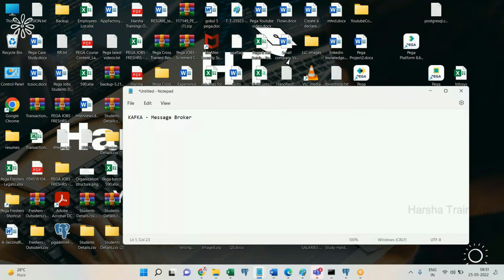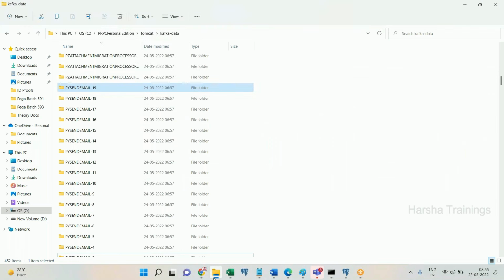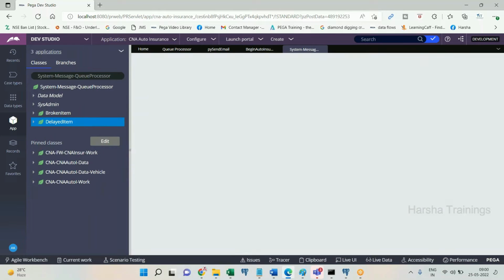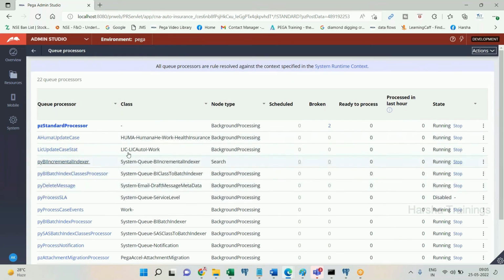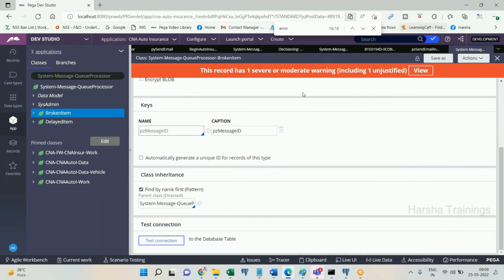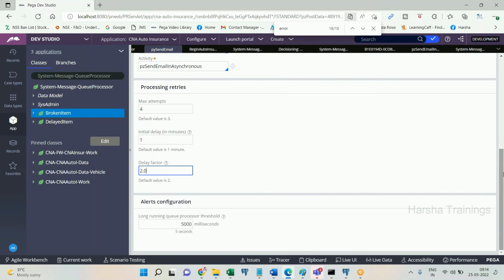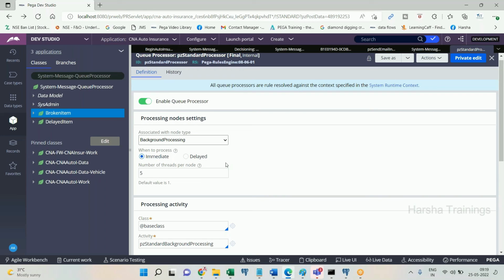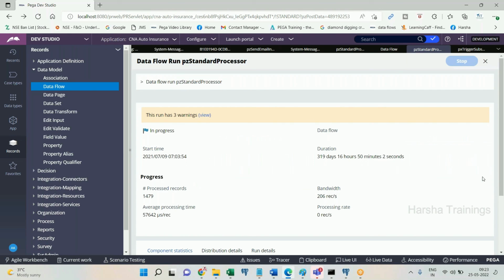PEGA PRPC | Queue Processor In PEGA [ Detailed explanation ] - PEGA Training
In this video you are going to learn about PEGA PRPC | Queue Processor In PEGA [ Detailed explanation ] - PEGA Training

This video will explain in detail about different PEGA PRPC | Queue Processor In PEGA [ Detailed explanation ] - PEGA Training.

Courses Offered:
Core&Advance java
FreshersTranings & Placement CRT
Selenium & AutomachineTesting

Regards,
Harsha Trainings,
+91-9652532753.